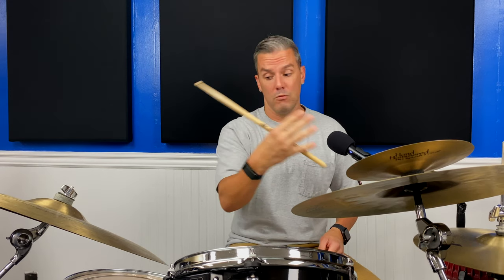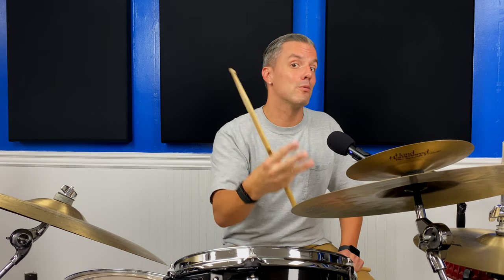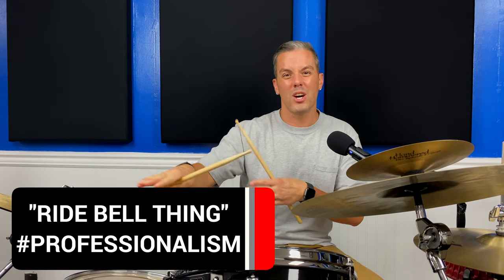Mr. Blue Sky - Drum Tutorial with Slow/Fast Tempos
Ever want to play drums the way you know Star Lord would?! We're going to cover every note played in Mr. Blue Sky by Electric Light Orchestra so you can start flying your drum set ACROSS THE GALAXY!

I'm available for 1-to-1 and group lessons on Skype/Zoom/Facetime! Your only requirements are to be serious about having fun while getting better.

INTRO
100 BPM 2:03
130 BPM 2:17
175 BPM 2:29
VERSE 1
100 BPM 4:21
130 BPM 5:04
175 BPM 5:38
VERSE 2
100 BPM 7:02
130 BPM 7:37
175 BPM 8:04
CHORUS 1
100 BPM 9:58
130 BPM 10:48
175 BPM 11:26
GUITAR SOLO
140 BPM 12:22
VERSE 3
140 BPM 12:48
CHORUS 2
140 BPM 13:40
CHORUS 2 REPEAT
100 BPM 14:55
130 BPM 15:23
175 BPM 15:45
VOCODER SOLO
140 BPM 16:12
VERSE 4
140 BPM 16:37
CHORUS 3
100 BPM 17:52
130 BPM 18:37
175 BPM 19:09
SWING (jazzcats)
100 BPM 21:13
130 BPM 22:03
175 BPM 22:39
Merch Samples 24:02
BONUS BEATZ
129 BPM 24:20